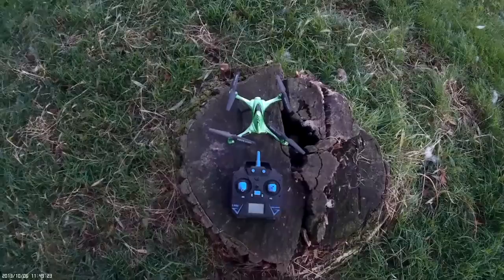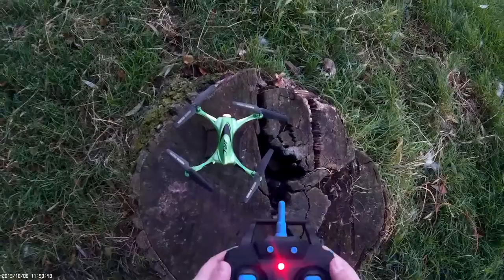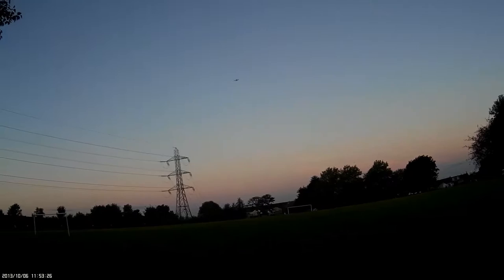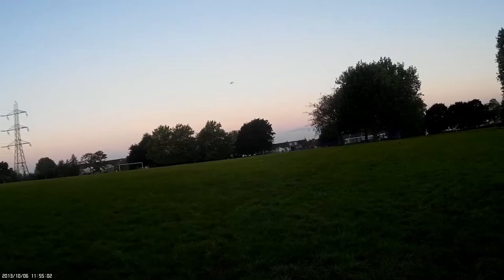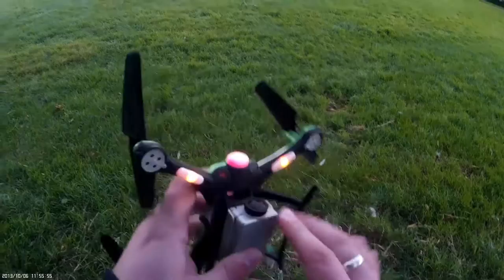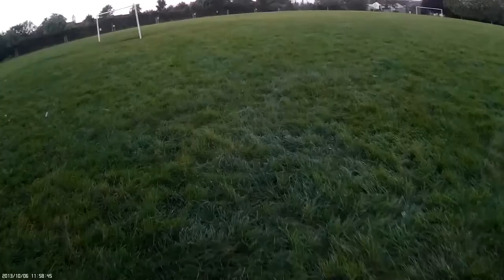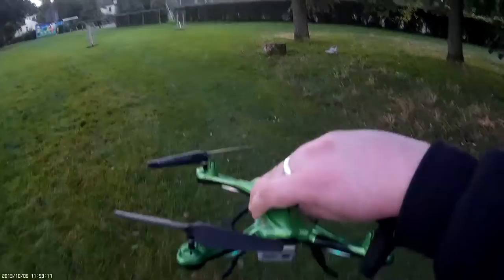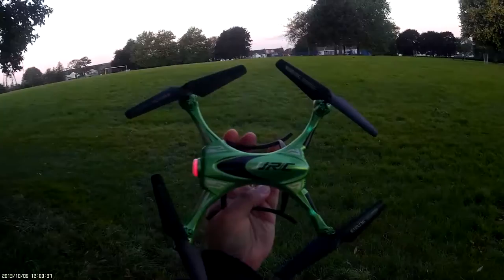JJRC H31 The Fast Waterproof Sports RC Quadcopter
JJRC H31 JJRC are known for building good quality drones, this one is no different with a sturdy fuselage and durable propellers being only 2 of the many things.  Although it is a bit difficult to pilot due to its speed.

Unboxing

The package is made from very thick and heavy cardboard this ensures the quadcopter isn't damaged in transit.  After a few minutes trying to get the box open (lots of sellotape) i was greated with double decker type layers that hold the drone, transmitter and accessory bags which contain the following:-

1 bag of 4 x propellers, screws, 1 x usb charger and 1 x screwdriver
1 bag of 4 x propeller guards and 2 x landing skids
1 bag with 1 x pair of sunglasses

Once i had screwed in the 2 landing skids (which is quite tricky) the quadcopter was built, on this occasion i haven't attached the propeller guards.  The propellers are made of a very durable type of plastic which would mean they won't get damaged if the quadcopter was to fall out of the sky and crash.

Flight

The start of the flight was quite shaky as the quadcopter is very light for one of its size, fortunately the slight breeze didn't affect it too much but this was mostly down to using some trim to balance the copter out.
As this particular model doesn't come with a camera (although one can be bought separately) i decided to attach my 720p R/C Run Cam, i found the copter benefitted from the extra weight.  Its cornering was much tighter and more balanced, although expect the battery to run down much quicker.
The waterproof aspect of the copter came in good use during the test flight as the grass was wet with dew, the battery cavity remained bone dry at all times.
Overall this waterproof sports quadcopter is fun but isn't one to be flown with a slight breeze as control is a bit of an issue.

Overall 6/10